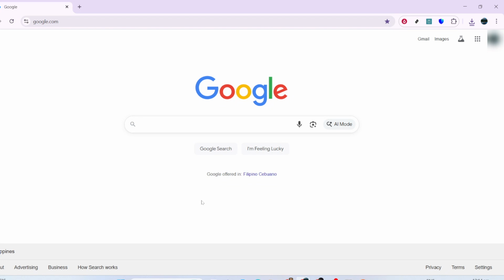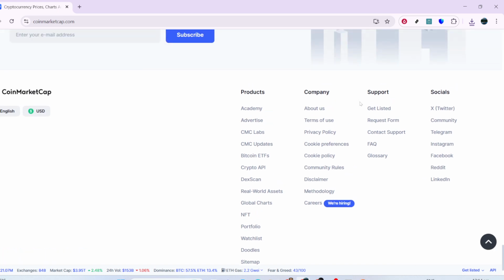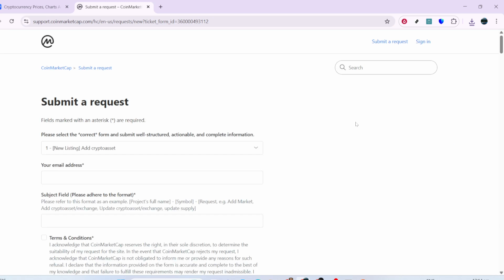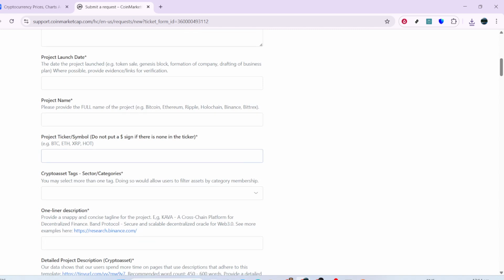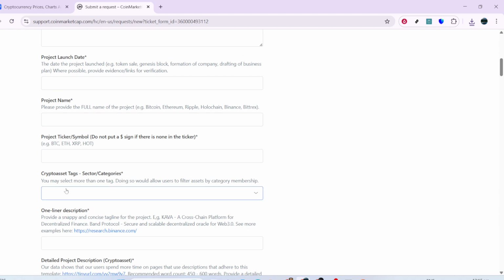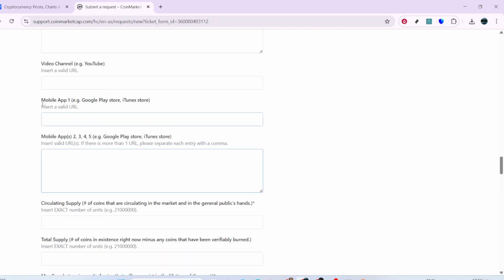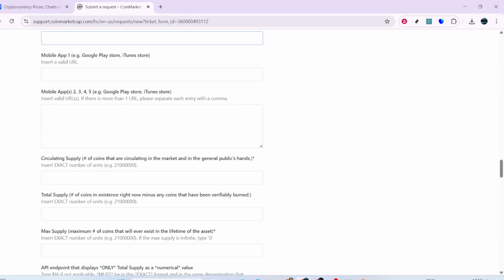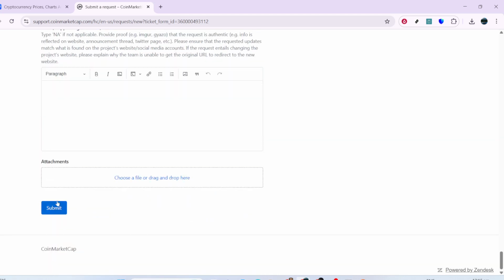How to Get Listed on CoinMarketCap